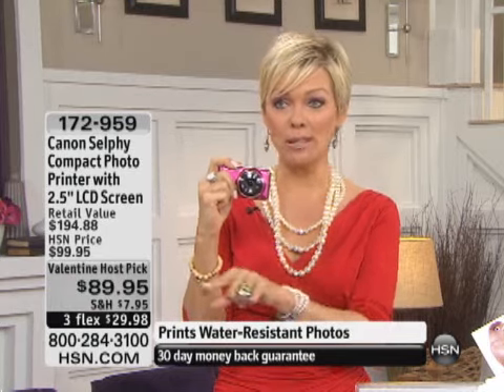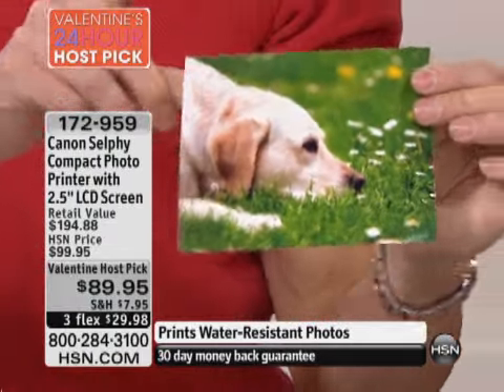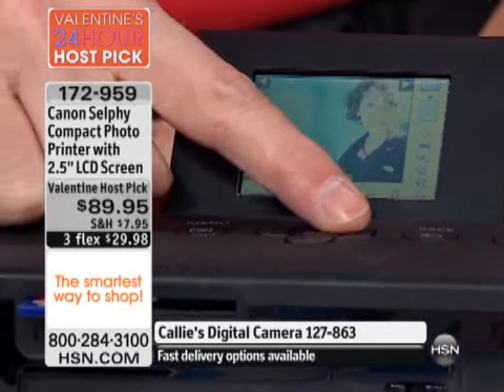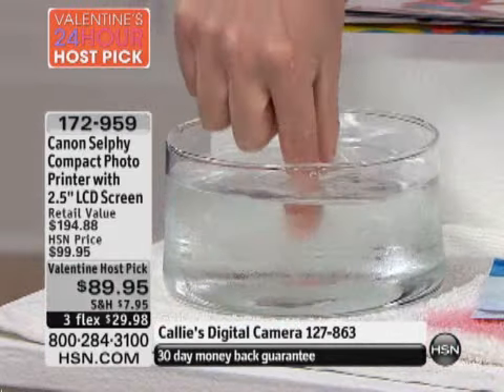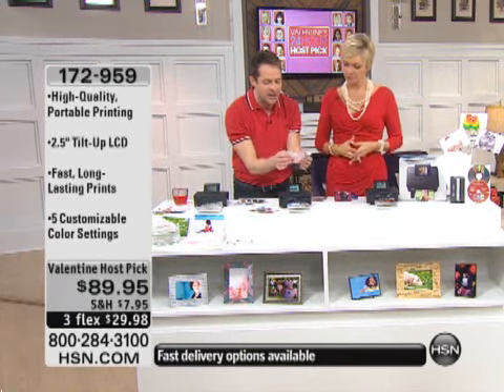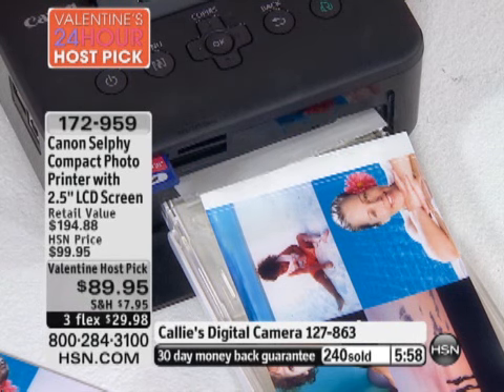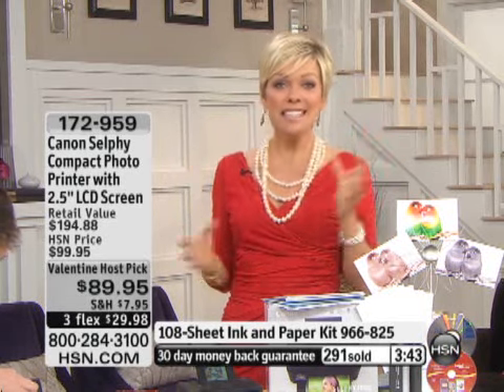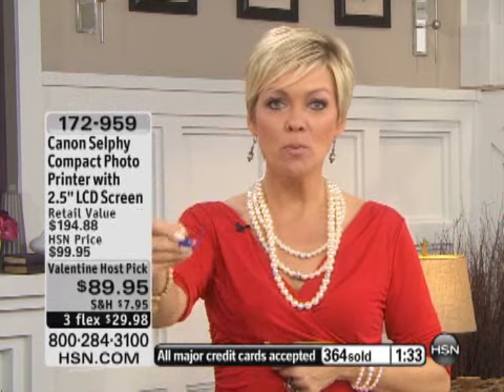Canon Selphy Compact Photo Printer with 2.5 LCD Screen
Canon Selphy Compact Photo Printer with 2.5" LCD Screen and SoftwareExpect only the best from this portable picturesque printer. Produce brilliantly colored, long-lasting photos that rival the...